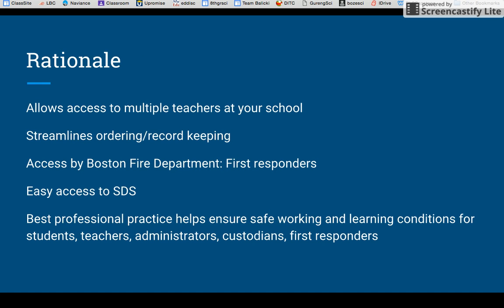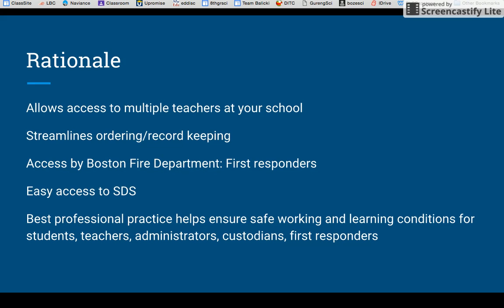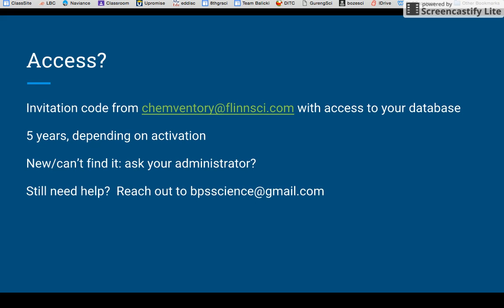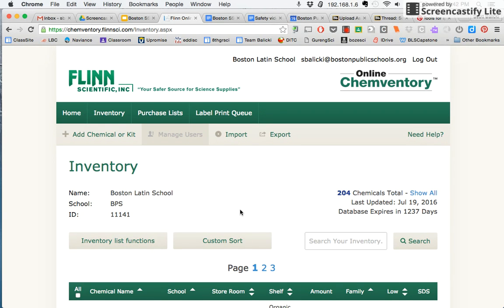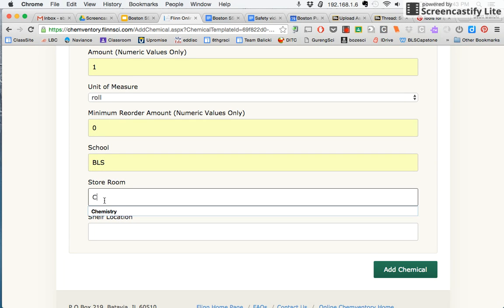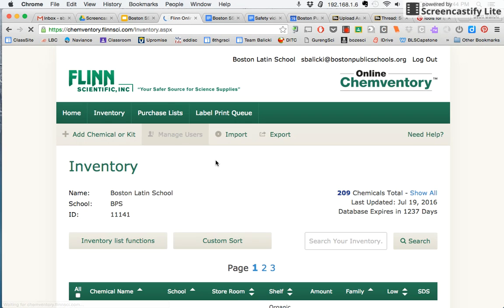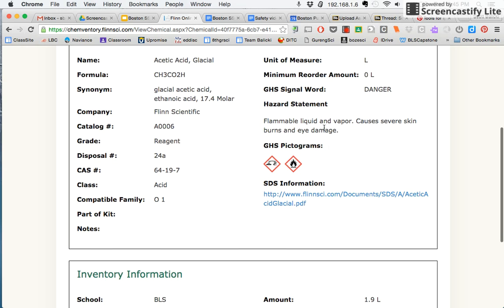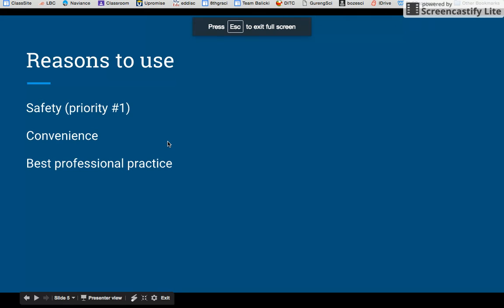BPS SSP - Chemical Inventory